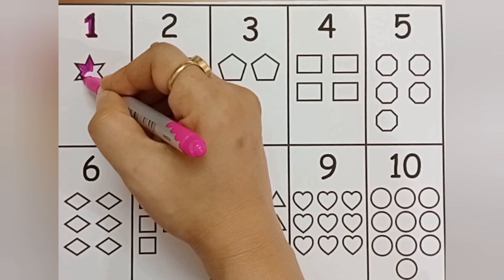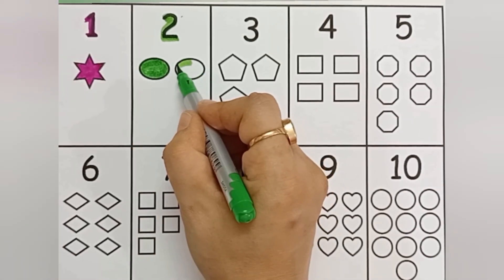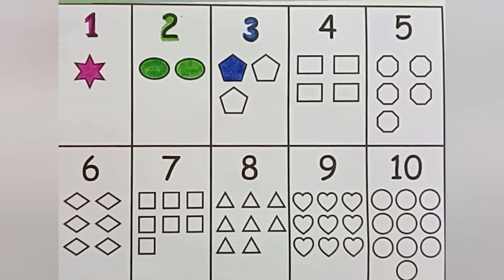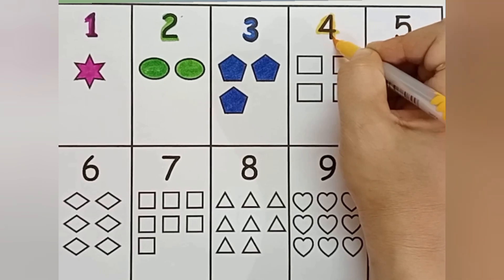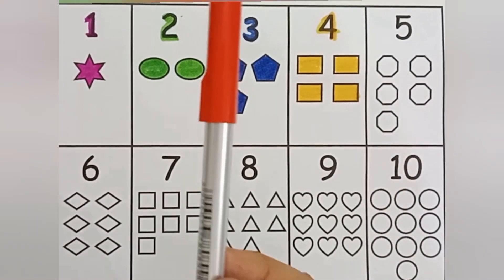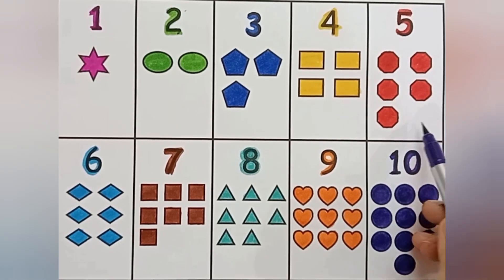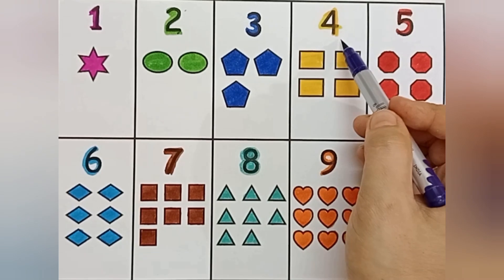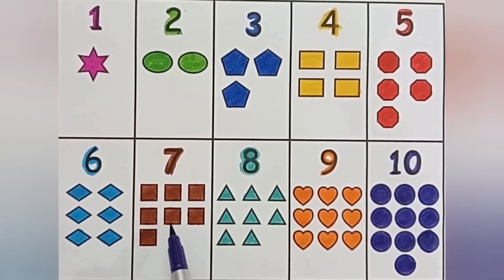Learn numbers counting 1 to 100 for kids|learn to count 123 and zero|learn colors,shapes drawing